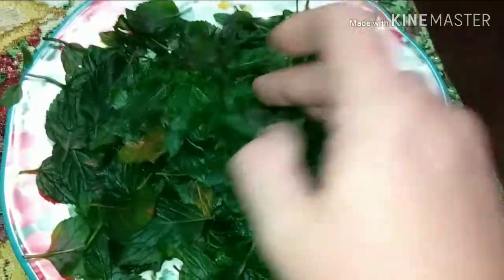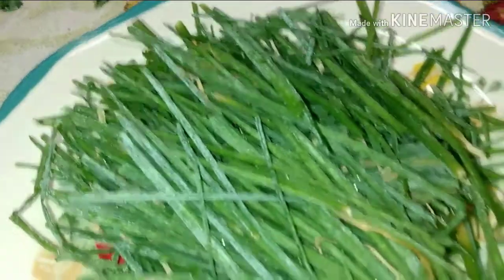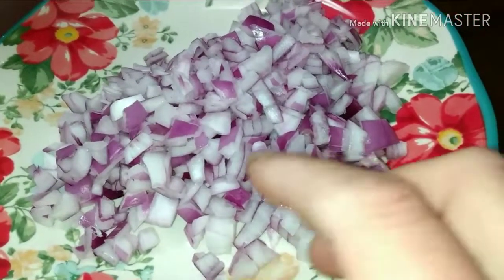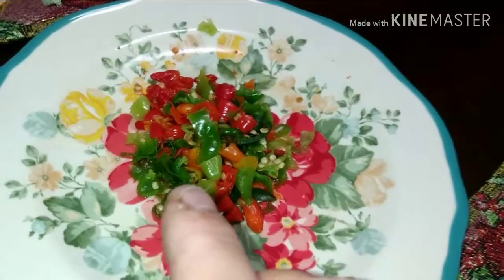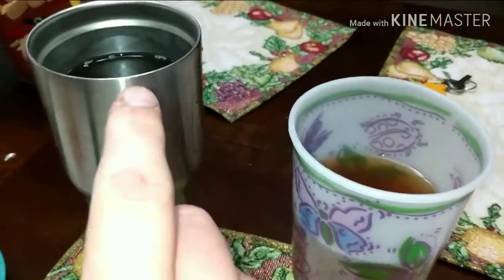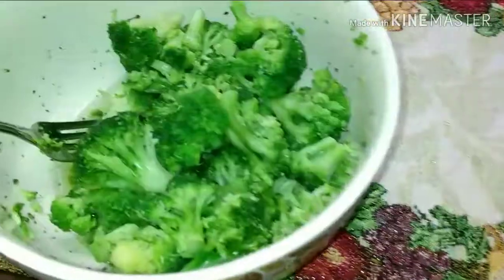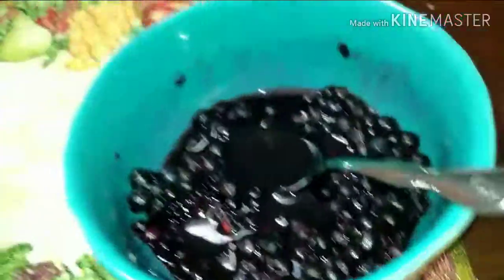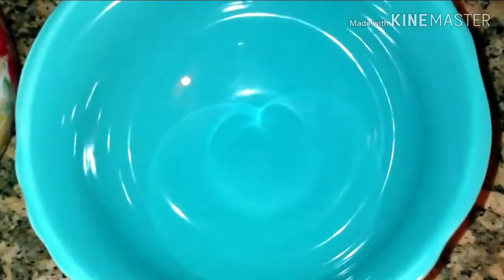Himalayan salt lemon juice apple cider vinegar seaweed garlic onion hot pepper chamomile tea